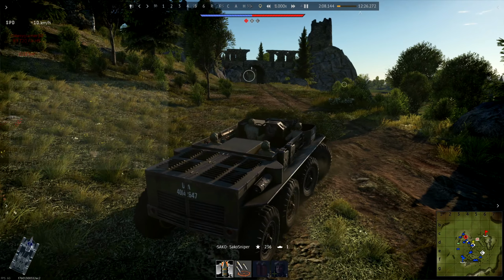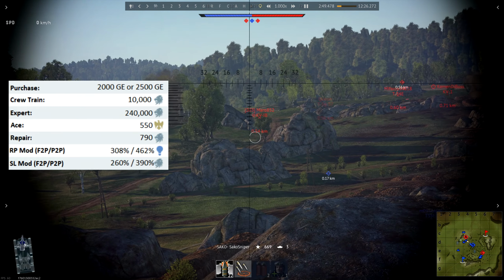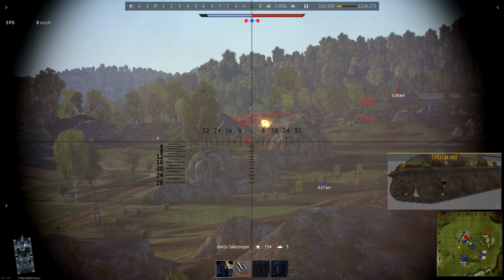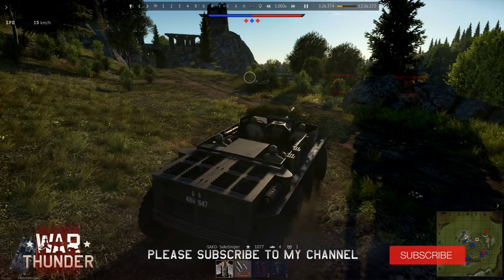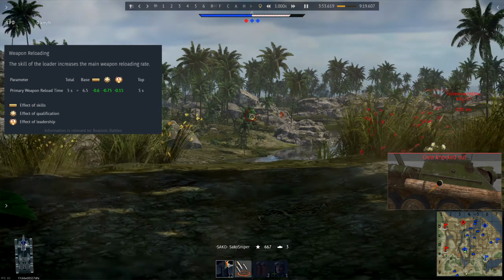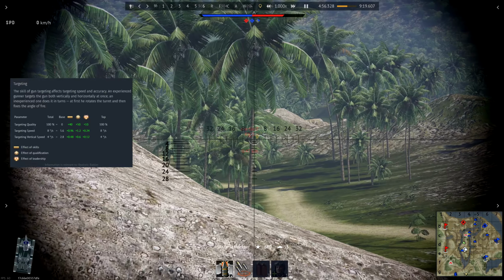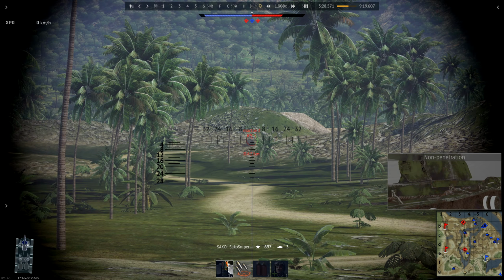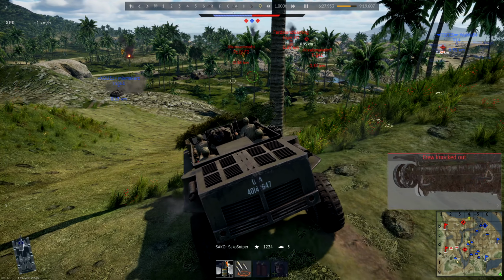Should You Buy The T55E1? - War Thunder: T55E1 Review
Rank:
Br:

Channel Intro: (0:00)
Cinematic Intro: (0:15)
Engine and Performance: (2:18)
Armour: (3:58)
Gun and Ammunition: (5:54)
Conclusion: (9:29)